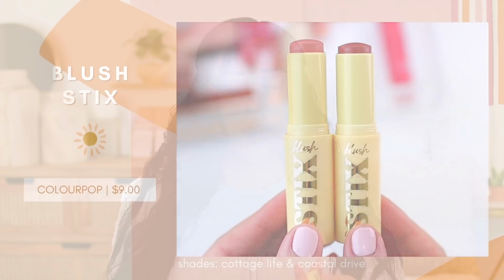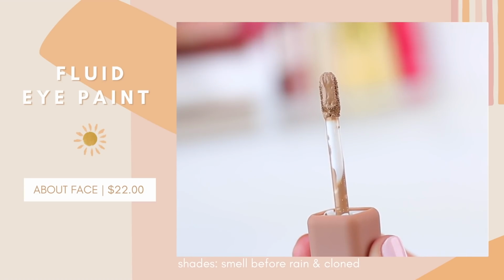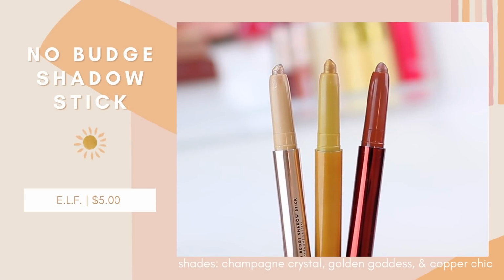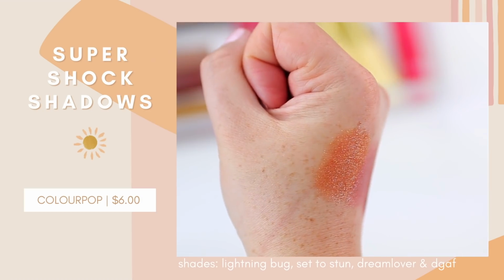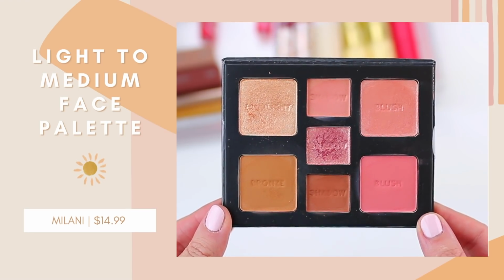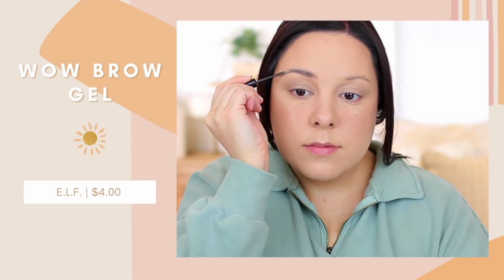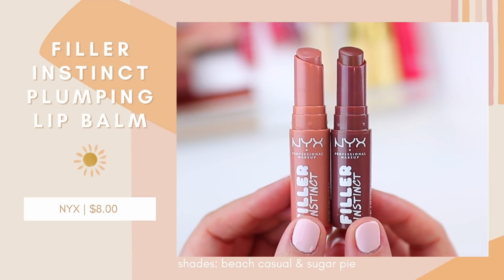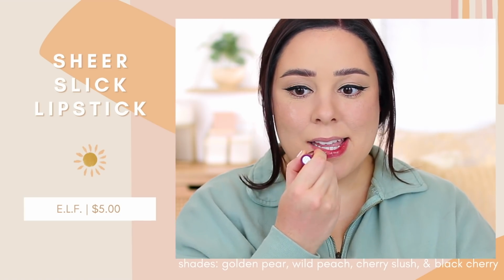LOW MAINTENANCE MAKEUP! Quick & Easy Products To Use When You’re In a Rush (or just feeling lazy)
Today I wanted to share my low maintenance makeup favorites! These are some of my go-to products that I love to use when I’m in a rush or just feeling lazy with my makeup! These are quick and easy products that just simply my entire makeup routine but still look amazing throughout the day. Let me know if you have any low maintenance makeup favorites!

➜ PRODUCTS MENTIONED
FACE/CHEEKS
-Persona DreamStick Cream Bronzer ($26.00)
Shade: Dune

-ColourPop Blush Stix ($9.00)
Shades: Cottage Life & Coastal Drive

-e.l.f. Cosmetics Jelly Pop Glow Stick ($8.00)

-Milani Cosmetics All Inclusive Face Palette ($14.99)
Shade: Light to Medium

-Tula Filter Primer ($36.00)
Shade: First Light

EYES/BROWS
-e.l.f. Cosmetics No Budge Shadow Stick ($5.00)
Shades: Champagne Crystal, Golden Goddess, & Copper Chic

-About Face Fluid Eye Paint ($22.00)
Shades: Smell Before Rain & Cloned

-ColourPop Super Shock Shadow ($6.00)
Shades: Lightning Bug, Set to Stun, Dreamlover, & DGAF

-e.l.f. Cosmetics Wow Brow Gel ($4.00)

LIPS
-NYX Filler Instinct Plumping Lip Balm ($8.00)
Shades: Beach Casual & Sugar Pie

-e.l.f. Cosmetics Sheer Slick Lipsticks ($5.00)